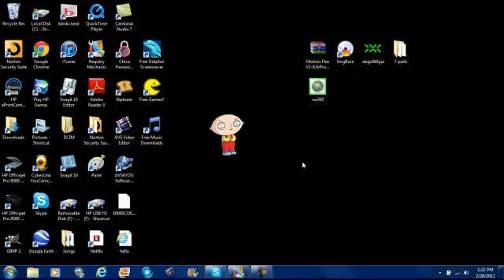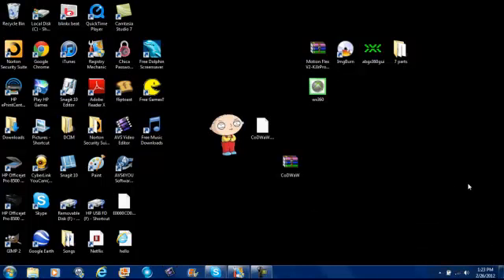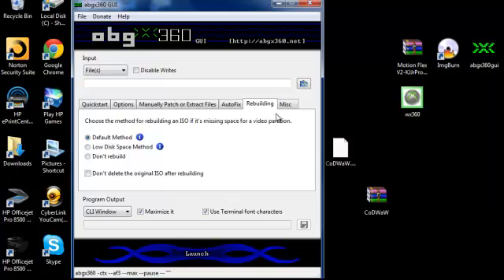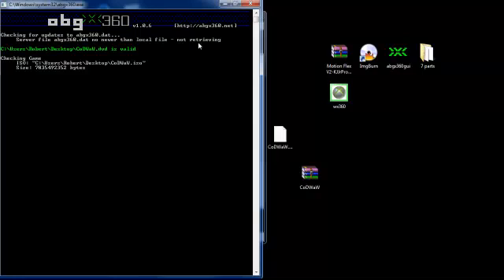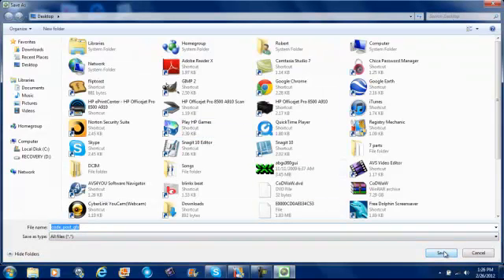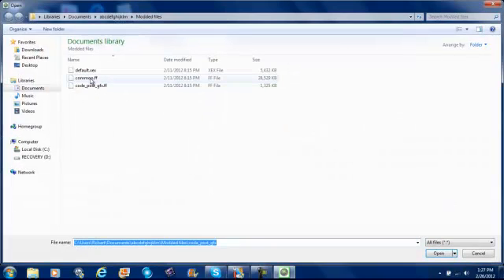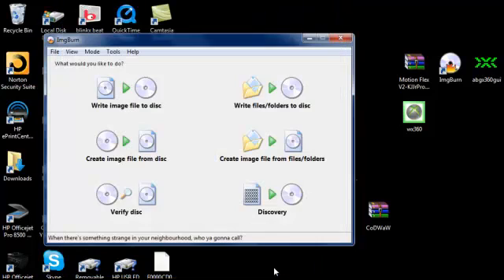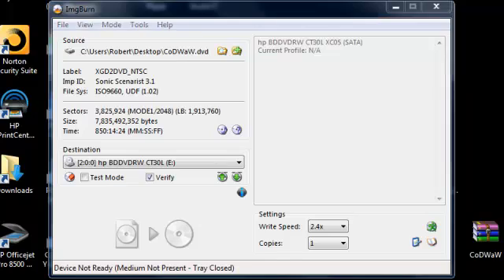How to make Cod waw iso disk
All the stuff is down here!

Read all the pop ups/annotations in the video, they are important!

WinRAR (you need this to open the programs! very important!) (it has all languages!)

7 Parts: I am the only one with the 7 parts that work! :)